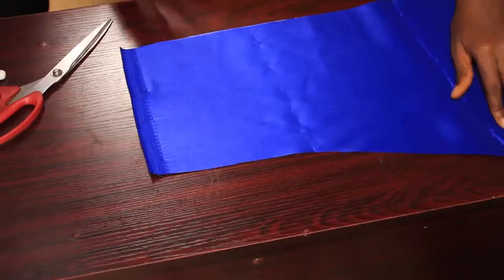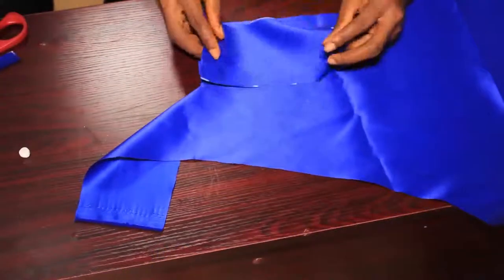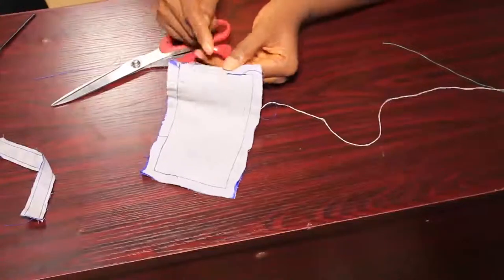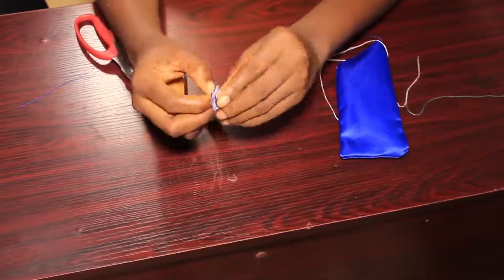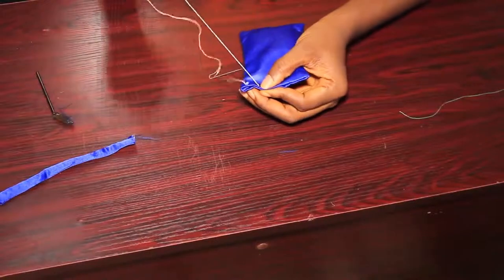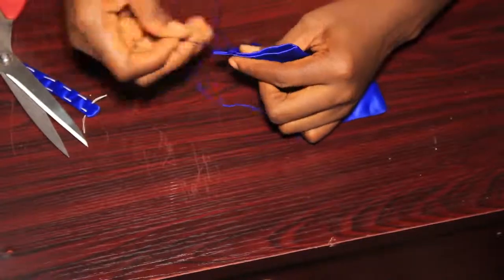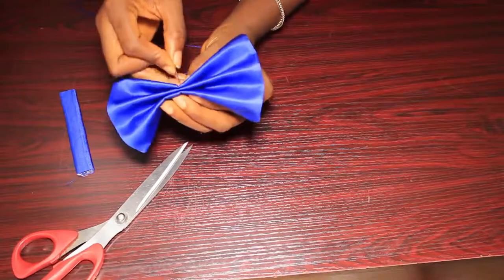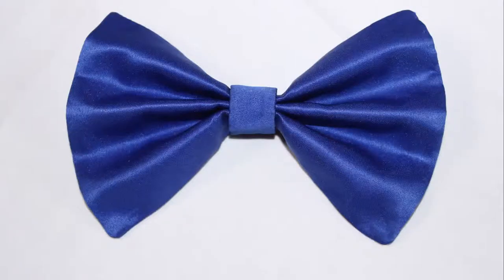DIY How to make an easy fabric bow, hair/dress accessory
This is a tutorial on how to make a bow.

Tools used
Satin fabric
Cloth gum
Measuring tape
Chalk
Scissors

palaceofrubies

palaceofrubies